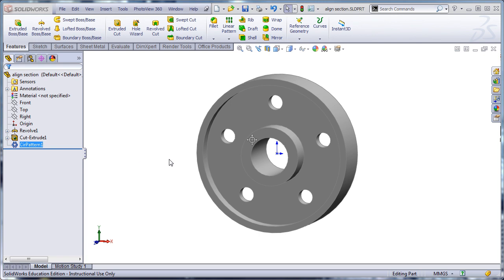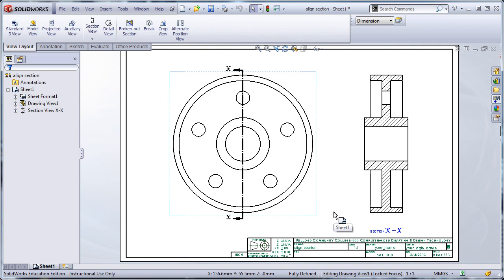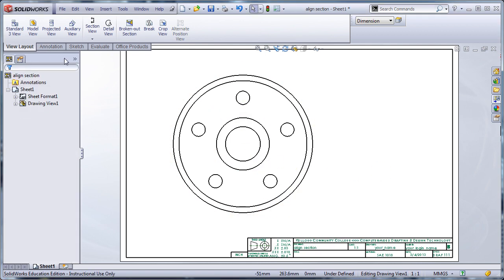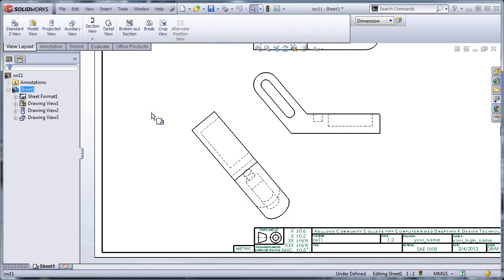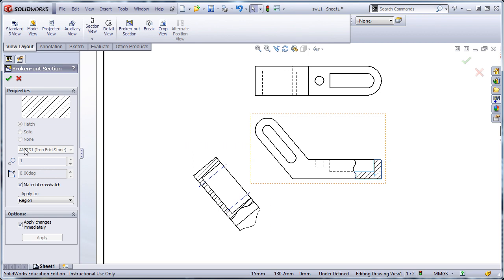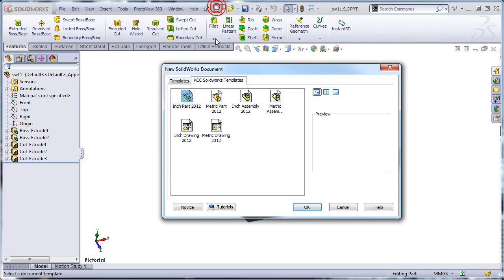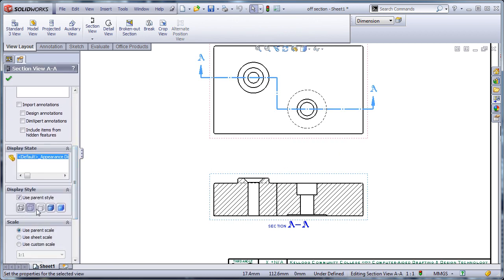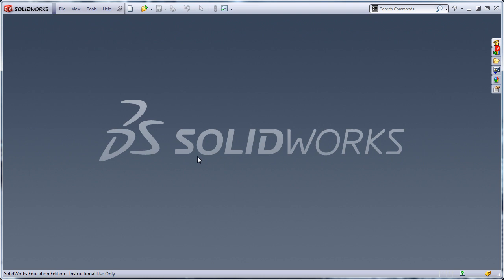DRAF 194/234: Week 7 - Section, Auxiliary, Cropped, and Broken 2D Views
Creating 2D drawing views from 3D models in SolidWorks. View types include Full Sections, Aligned Sections, Offset Sections, Auxiliaries, Cropped, and Broken.